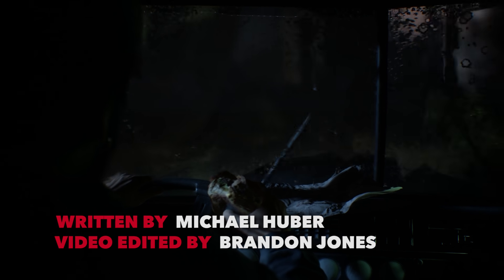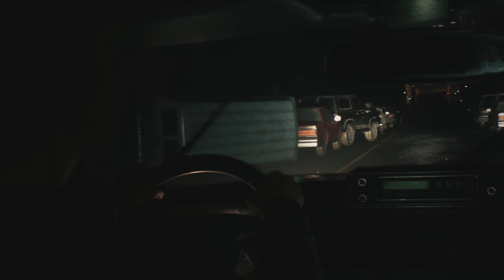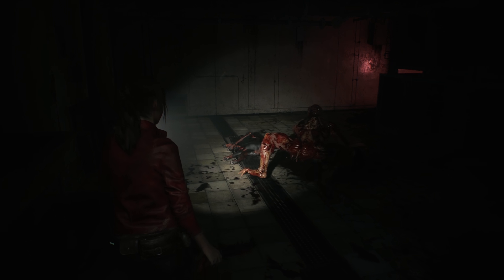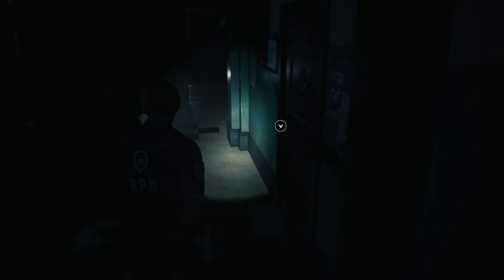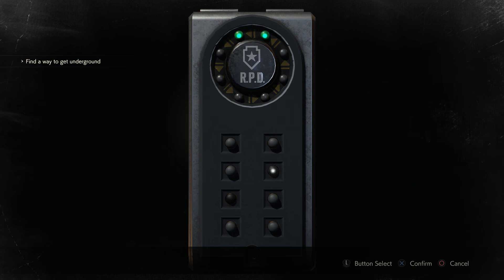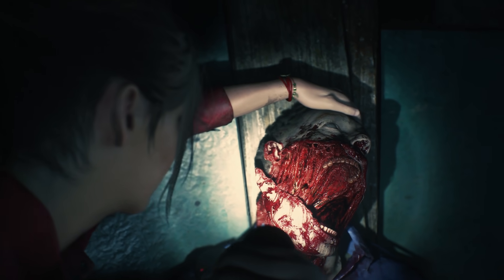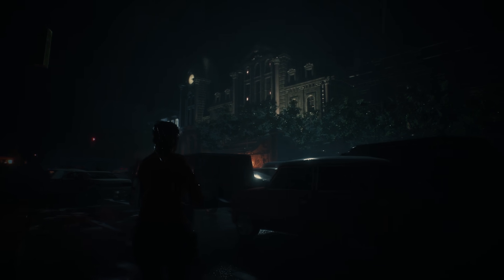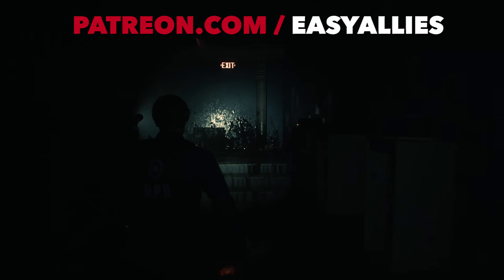Resident Evil 2 (2019) - Easy Allies Review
The remake of Resident Evil 2 honors its legacy while bringing modern improvements that make the terror feel brand new.

Written by Michael Huber
Video Edited by Brandon Jones
Reviewed on PlayStation 4 Pro
Available on PC, PlayStation 4, and Xbox One